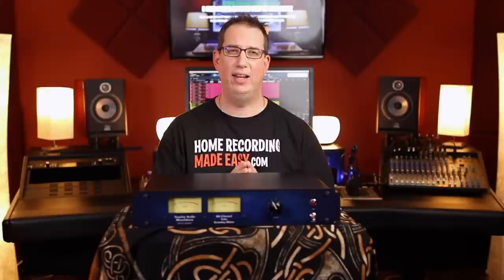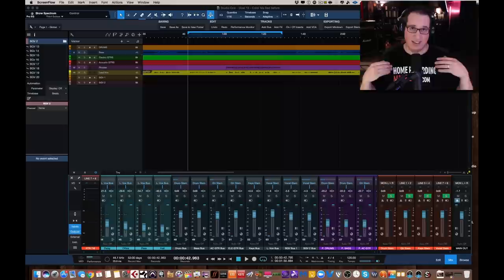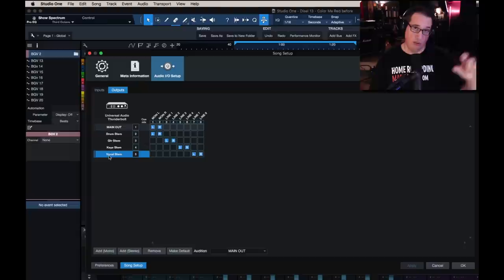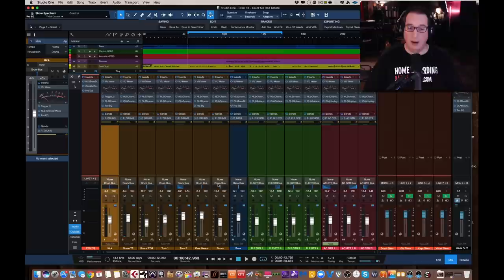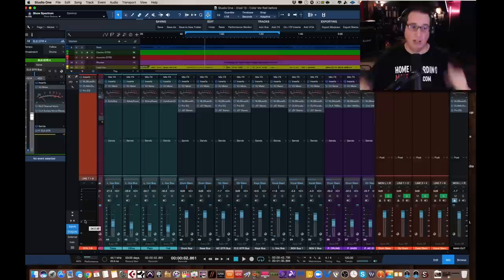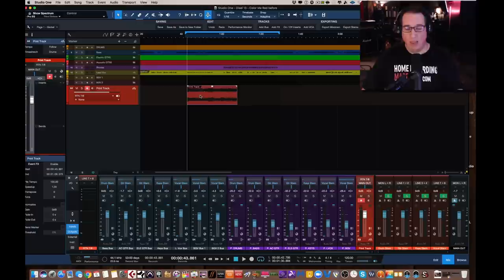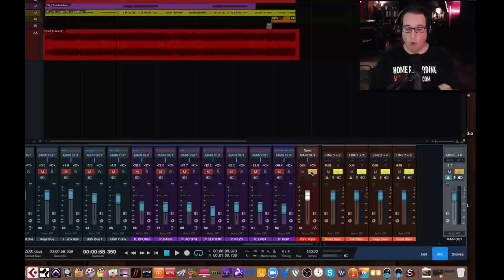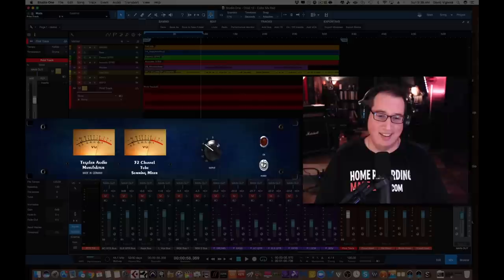Tegeler Audio Manufaktur TSM Tube Summing Mixer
In this video, we look at the Tegeler Audio Manufaktur Tube Summing Mixer

Although I encourage you to watch the entire video, especially if you are new to analog summing I have a few times stamps if you want to skip all the good stuff. :)

3:04 - Routing in DAW
20:32 - A/B summed vs non-summed
25:33 - final conclusion & free gift